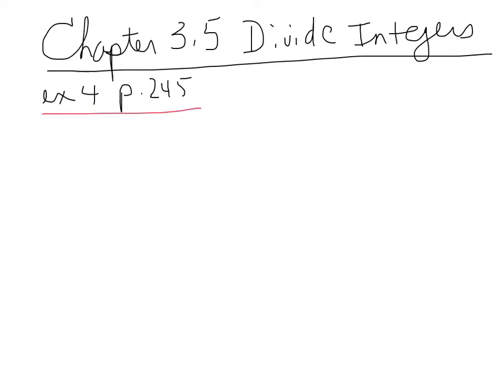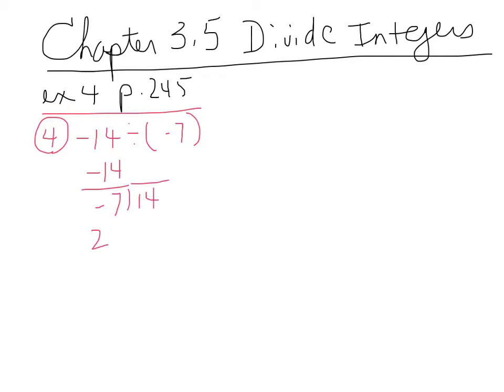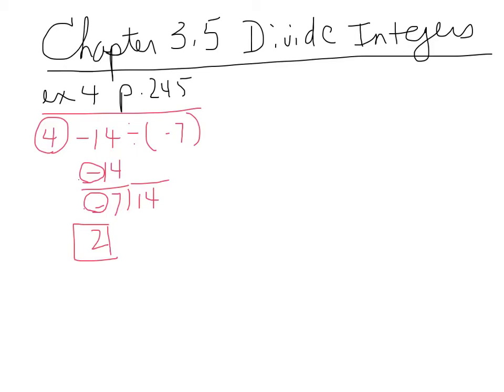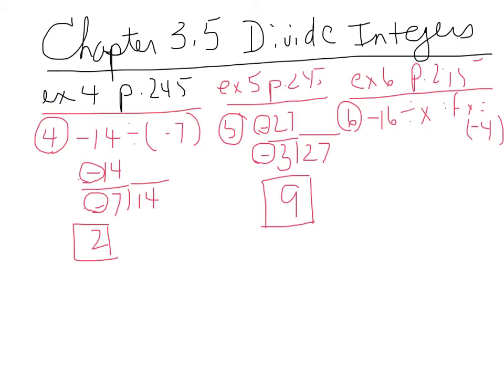Made with Explain Everything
Chapter 3.5 Ex 4. 5. 6. p. 245